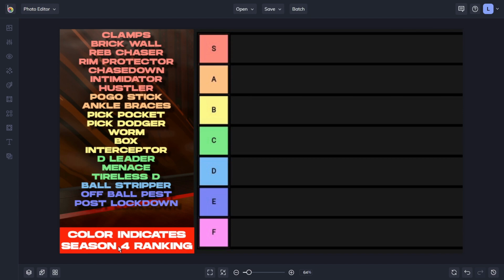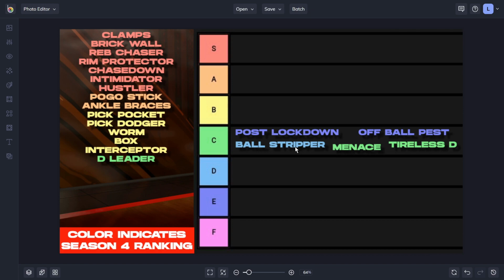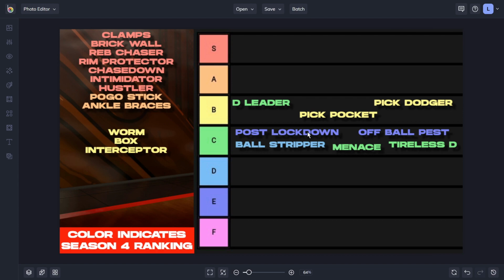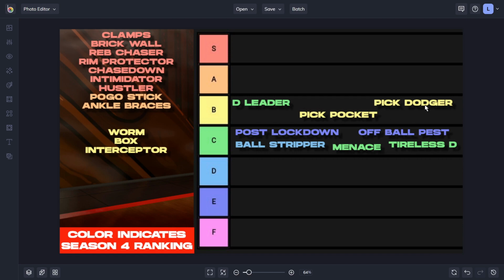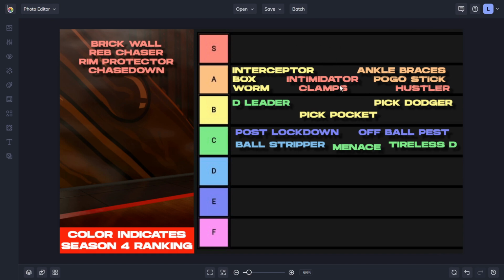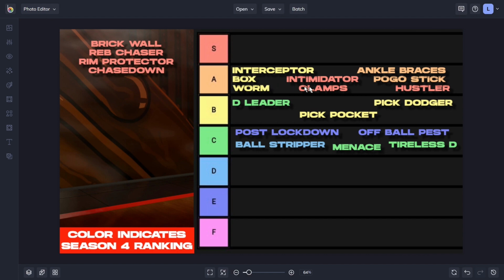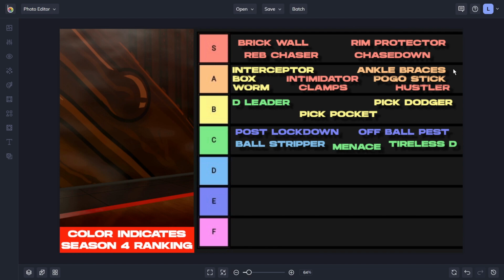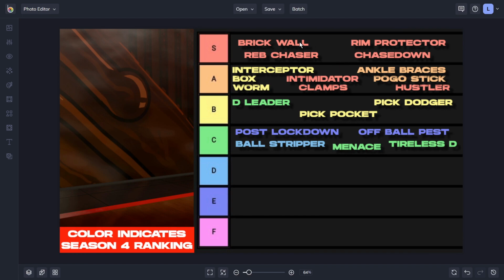RANKING ALL THE DEFENSE BADGES IN TIERS ON NBA 2K22 NEXT GEN - SEASON 5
In today's video I rank all the defensive badges in tiers on nba 2k22 next gen for season 4 after the interceptor patch and on ball defense buff.
Badges ranging from tireless defender, defensive leader, clamps, pick dodger, pick pocket, menace, rim protector, chasedown artist, box, worm, rebound chaser, interceptor, hustler, off ball pest, post move lockdown, ball stripper, pogo stick, and ankle braces.
The best defense badges in nba 2k22 next gen.